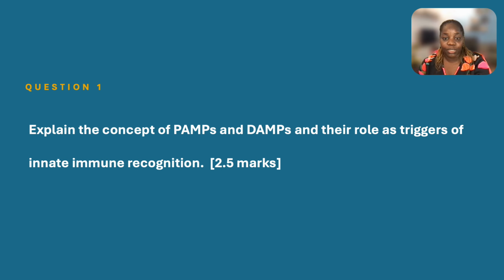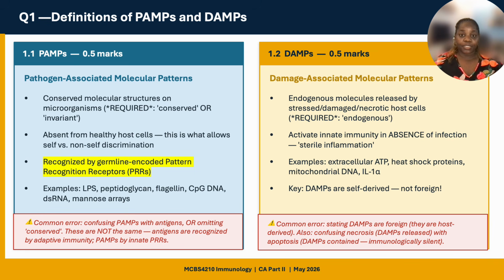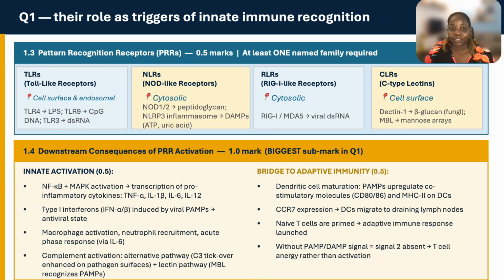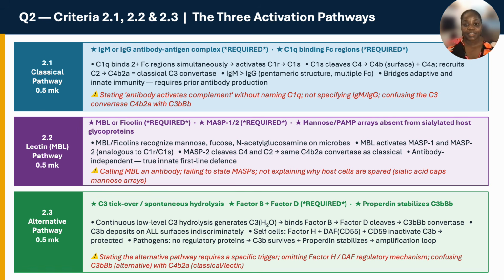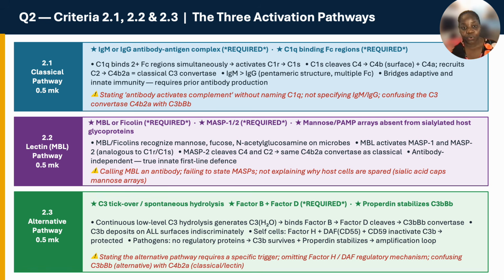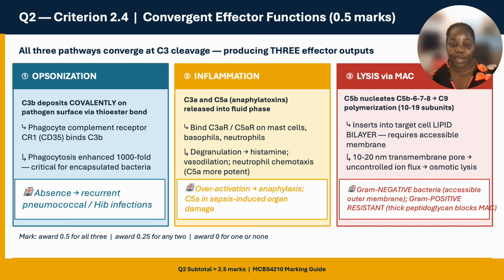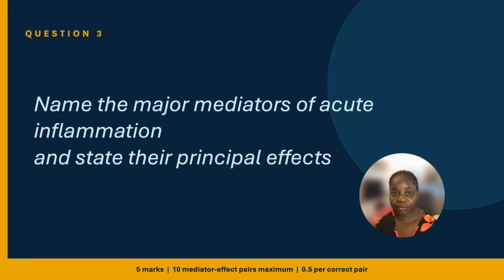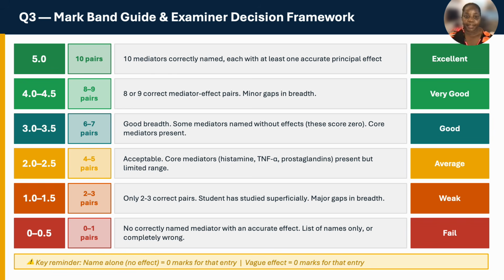MCBS4210 Immunology_CA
This video covers all three questions of Part II of the MCBS4210 Immunology Continuous Assessment (S2 2026). Total marks available are 10. I went through each question's marking criteria in detail, explain the reasoning behind the mark allocation, clarify what constitutes a full-mark answer versus a partial-credit answer, and highlight the most frequent errors seen in students scripts.